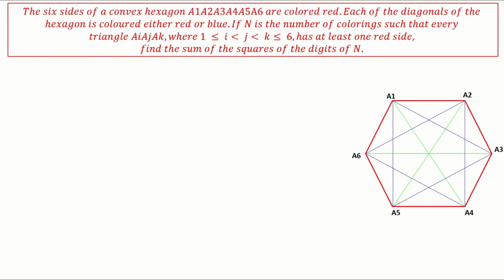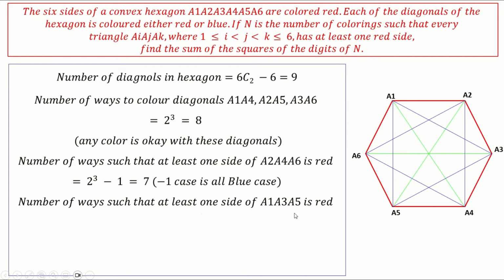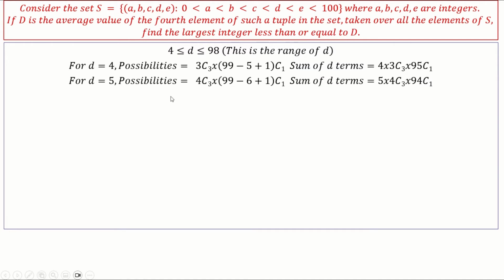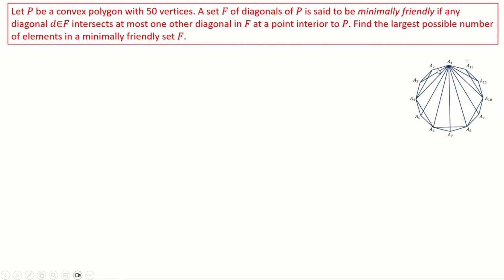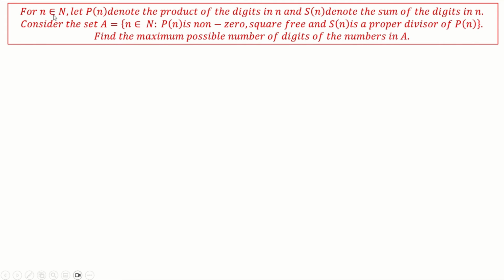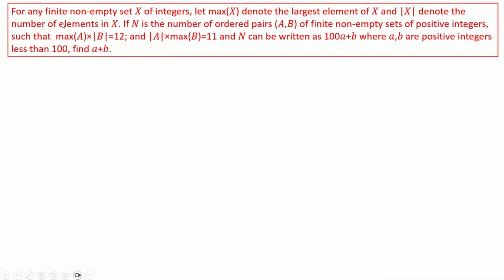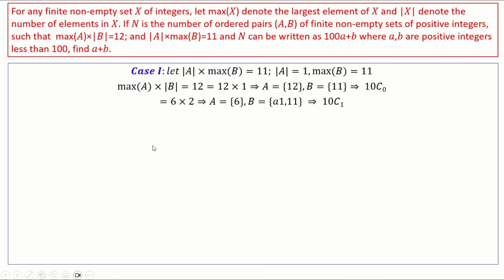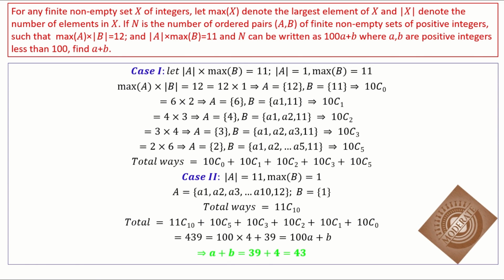IOQM 2023 Part 3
IOQM 2023 Questions 16 to 20
𝑇ℎ𝑒 𝑠𝑖𝑥 𝑠𝑖𝑑𝑒𝑠 𝑜𝑓 𝑎 𝑐𝑜𝑛𝑣𝑒𝑥 ℎ𝑒𝑥𝑎𝑔𝑜𝑛 𝐴1𝐴2𝐴3𝐴4𝐴5А6 𝑎𝑟𝑒 𝑐𝑜𝑙𝑜𝑟𝑒𝑑 𝑟𝑒𝑑. 𝐸𝑎𝑐ℎ 𝑜𝑓 𝑡ℎ𝑒 𝑑𝑖𝑎𝑔𝑜𝑛𝑎𝑙𝑠 𝑜𝑓 𝑡ℎ𝑒 ℎ𝑒𝑥𝑎𝑔𝑜𝑛 𝑖𝑠 𝑐𝑜𝑙𝑜𝑢𝑟𝑒𝑑 𝑒𝑖𝑡ℎ𝑒𝑟 𝑟𝑒𝑑 𝑜𝑟 𝑏𝑙𝑢𝑒. 𝐼𝑓 𝑁 𝑖𝑠 𝑡ℎ𝑒 𝑛𝑢𝑚𝑏𝑒𝑟 𝑜𝑓 𝑐𝑜𝑙𝑜𝑟𝑖𝑛𝑔𝑠 𝑠𝑢𝑐ℎ 𝑡ℎ𝑎𝑡 𝑒𝑣𝑒𝑟𝑦 𝑡𝑟𝑖𝑎𝑛𝑔𝑙𝑒 𝐴𝑖𝐴𝑗𝐴𝑘, 𝑤ℎ𝑒𝑟𝑒 ., ℎ𝑎𝑠 𝑎𝑡 𝑙𝑒𝑎𝑠𝑡 𝑜𝑛𝑒 𝑟𝑒𝑑 𝑠𝑖𝑑𝑒, 𝑓𝑖𝑛𝑑 𝑡ℎ𝑒 𝑠𝑢𝑚 𝑜𝑓 𝑡ℎ𝑒 𝑠𝑞𝑢𝑎𝑟𝑒𝑠 𝑜𝑓 𝑡ℎ𝑒 𝑑𝑖𝑔𝑖𝑡𝑠 𝑜𝑓 𝑁.

𝐶𝑜𝑛𝑠𝑖𝑑𝑒𝑟 𝑡ℎ𝑒 𝑠𝑒𝑡 𝑆 = {(𝑎, 𝑏, 𝑐, 𝑑, 𝑒): 0 100} 𝑤ℎ𝑒𝑟𝑒 𝑎, 𝑏, 𝑐, 𝑑, 𝑒 𝑎𝑟𝑒 𝑖𝑛𝑡𝑒𝑔𝑒𝑟𝑠. 𝐼𝑓 𝐷 𝑖𝑠 𝑡ℎ𝑒 𝑎𝑣𝑒𝑟𝑎𝑔𝑒 𝑣𝑎𝑙𝑢𝑒 𝑜𝑓 𝑡ℎ𝑒 𝑓𝑜𝑢𝑟𝑡ℎ 𝑒𝑙𝑒𝑚𝑒𝑛𝑡 𝑜𝑓 𝑠𝑢𝑐ℎ 𝑎 𝑡𝑢𝑝𝑙𝑒 𝑖𝑛 𝑡ℎ𝑒 𝑠𝑒𝑡, 𝑡𝑎𝑘𝑒𝑛 𝑜𝑣𝑒𝑟 𝑎𝑙𝑙 𝑡ℎ𝑒 𝑒𝑙𝑒𝑚𝑒𝑛𝑡𝑠 𝑜𝑓 𝑆, 𝑓𝑖𝑛𝑑 𝑡ℎ𝑒 𝑙𝑎𝑟𝑔𝑒𝑠𝑡 𝑖𝑛𝑡𝑒𝑔𝑒𝑟 𝑙𝑒𝑠𝑠 𝑡ℎ𝑎𝑛 𝑜𝑟 𝑒𝑞𝑢𝑎𝑙 𝑡𝑜 𝐷.

Let 𝑃 be a convex polygon with 50 vertices. A set 𝐹 of diagonals of 𝑃 is said to be minimally friendly if any diagonal 𝑑∈𝐹 intersects at most one other diagonal in 𝐹 at a point interior to 𝑃. Find the largest possible number of elements in a minimally friendly set 𝐹.

𝐹𝑜𝑟 𝑛∈𝑁, 𝑙𝑒𝑡 𝑃(𝑛)𝑑𝑒𝑛𝑜𝑡𝑒 𝑡ℎ𝑒 𝑝𝑟𝑜𝑑𝑢𝑐𝑡 𝑜𝑓 𝑡ℎ𝑒 𝑑𝑖𝑔𝑖𝑡𝑠 𝑖𝑛 𝑛 𝑎𝑛𝑑 𝑆(𝑛)𝑑𝑒𝑛𝑜𝑡𝑒 𝑡ℎ𝑒 𝑠𝑢𝑚 𝑜𝑓 𝑡ℎ𝑒 𝑑𝑖𝑔𝑖𝑡𝑠 𝑖𝑛 𝑛.  𝐶𝑜𝑛𝑠𝑖𝑑𝑒𝑟 𝑡ℎ𝑒 𝑠𝑒𝑡 𝐴={𝑛∈ 𝑁: 𝑃(𝑛)𝑖𝑠 𝑛𝑜𝑛−𝑧𝑒𝑟𝑜, 𝑠𝑞𝑢𝑎𝑟𝑒 𝑓𝑟𝑒𝑒 𝑎𝑛𝑑 𝑆(𝑛)𝑖𝑠 𝑎 𝑝𝑟𝑜𝑝𝑒𝑟 𝑑𝑖𝑣𝑖𝑠𝑜𝑟 𝑜𝑓 𝑃(𝑛)}.  𝐹𝑖𝑛𝑑 𝑡ℎ𝑒 𝑚𝑎𝑥𝑖𝑚𝑢𝑚 𝑝𝑜𝑠𝑠𝑖𝑏𝑙𝑒 𝑛𝑢𝑚𝑏𝑒𝑟 𝑜𝑓 𝑑𝑖𝑔𝑖𝑡𝑠 𝑜𝑓 𝑡ℎ𝑒 𝑛𝑢𝑚𝑏𝑒𝑟𝑠 𝑖𝑛 𝐴.

For any finite non-empty set 𝑋 of integers, let max(𝑋) denote the largest element of 𝑋 and |𝑋| denote the number of elements in 𝑋. If 𝑁 is the number of ordered pairs (𝐴,𝐵) of finite non-empty sets of positive integers, such that  max(𝐴)×|𝐵|=12; and |𝐴|×max(𝐵)=11 and 𝑁 can be written as 100𝑎+𝑏 where 𝑎,𝑏 are positive integers less than 100, find 𝑎+𝑏.